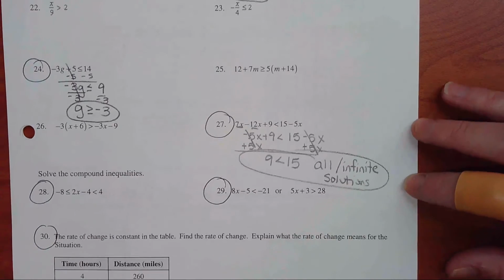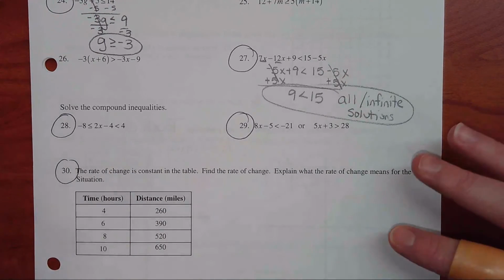Algebra 1 Midterm Review Part 1